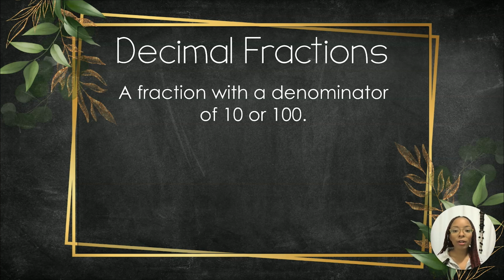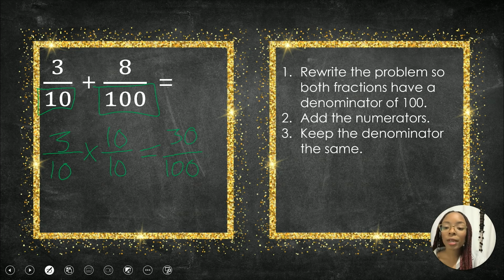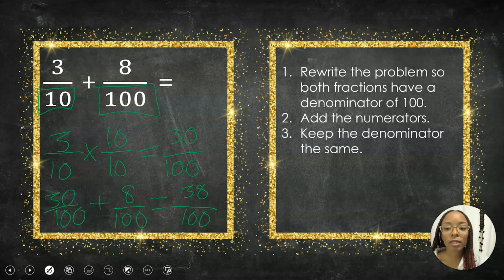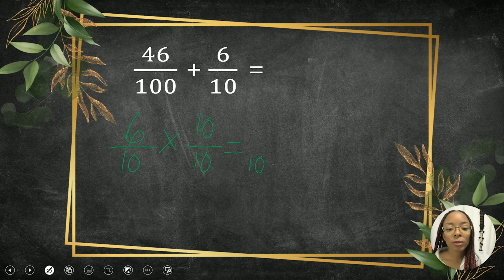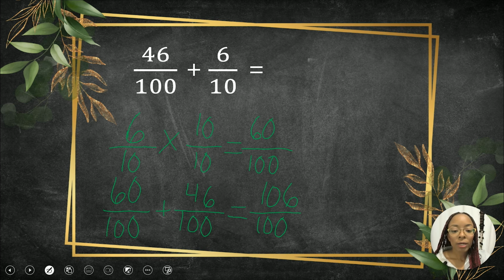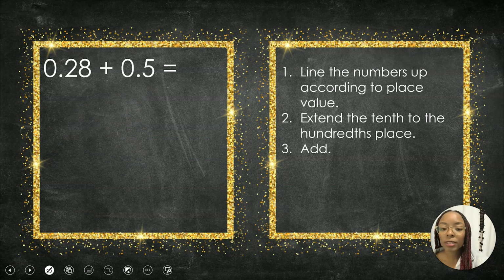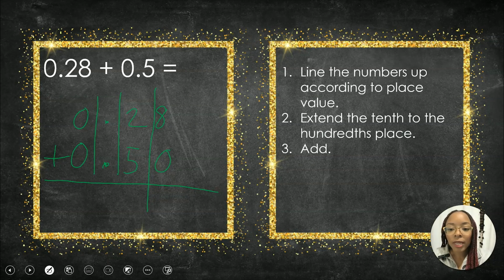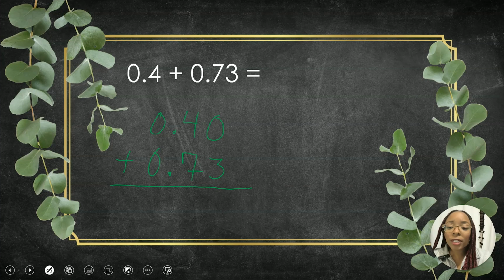Adding Decimal Fractions and Decimals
This video uses the guided steps strategy to teach how to add decimal fractions and decimals.

Florida B.E.S.T. Standard(s):

MA.4.FR.1.1 Model and express a fraction, including mixed numbers and fractions greater than one, with the denominator 10 as an equivalent fraction with the denominator 100.

MA.4.FR.2.3 Explore the addition of a fraction with a denominator of 10 to a fraction with a denominator of 100 using equivalent fractions.

Ms. Omi’s Classroom, LLC is a private tutoring service located in South Florida supporting parents and students in northern Miami Dade and southern Broward County.

For more support meeting K-12 educational needs, you can visit us

For the featured worksheet on this topic and more you can find it in my TPT store

Slide backgrounds are from my eucalyptus and rose collection.

Slide fonts are:
 -Masterblush Alt
 -PB You Mean a Latte to Me
 -KG Part of Me

Background Music is "Happy Summer"